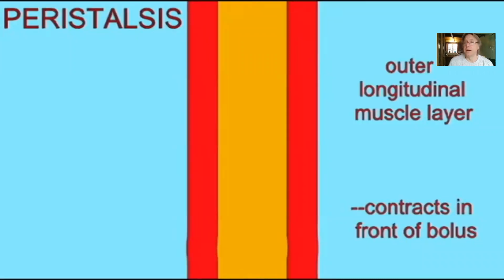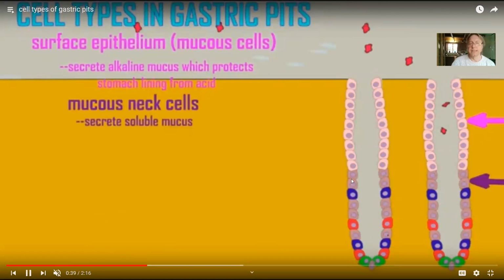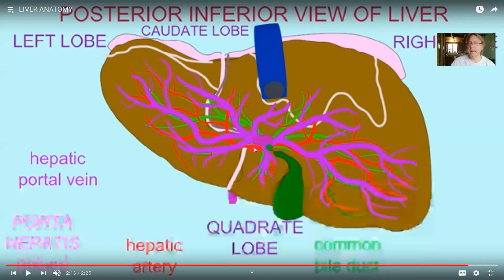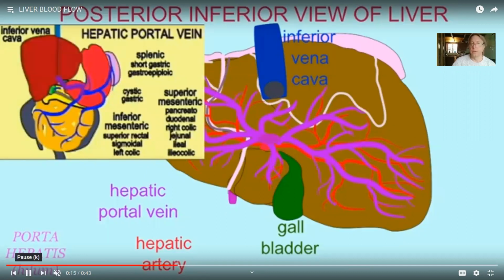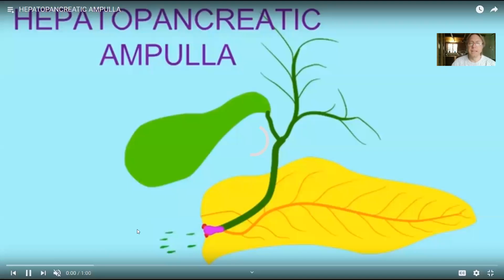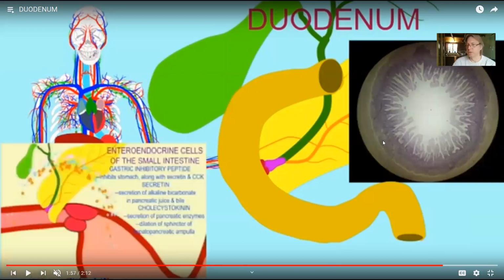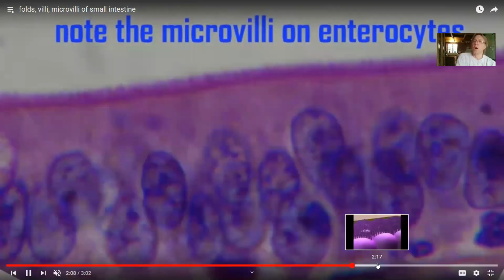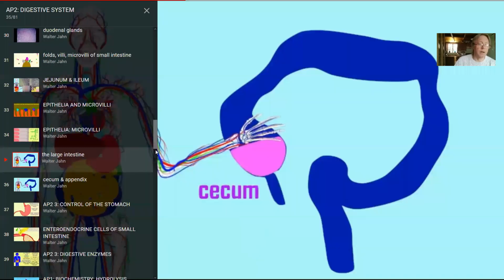DIGESTIVE ANATOMY 2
which go into these topics in greater detail